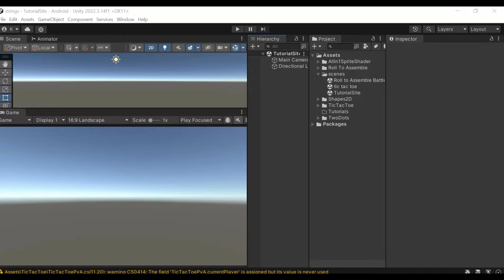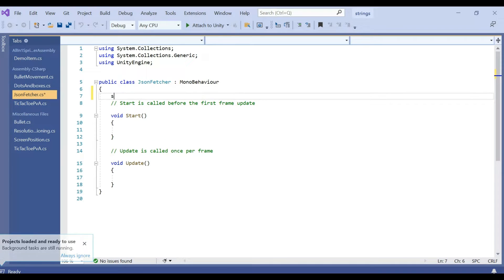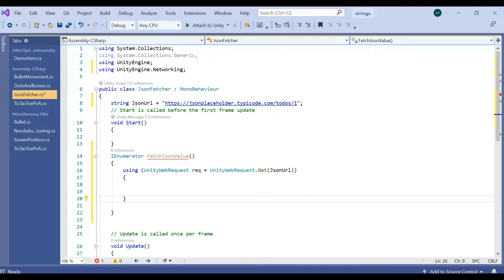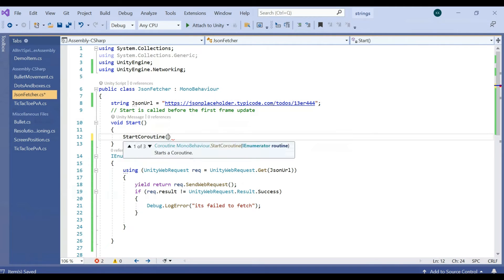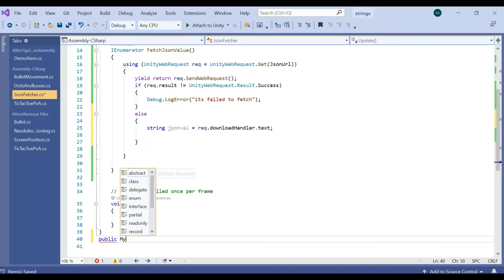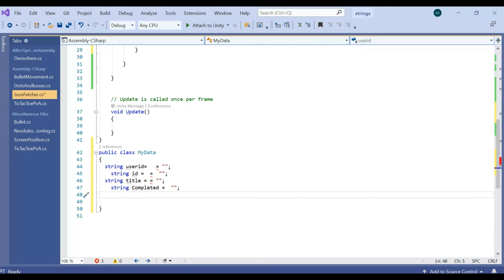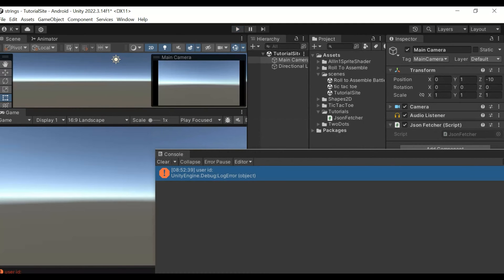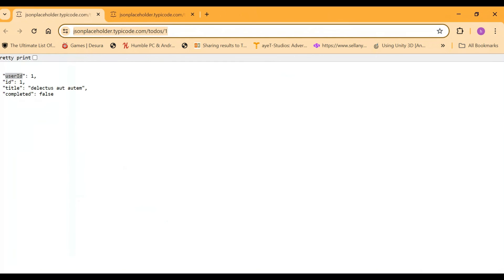Unity Tutorial: Fetch and Parse JSON Data Using UnityWebRequest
In this Unity tutorial, we'll show you how to fetch and parse JSON data from a web API using UnityWebRequest. Perfect for enhancing your Unity projects with dynamic data integration!